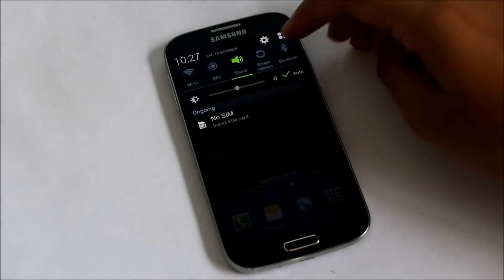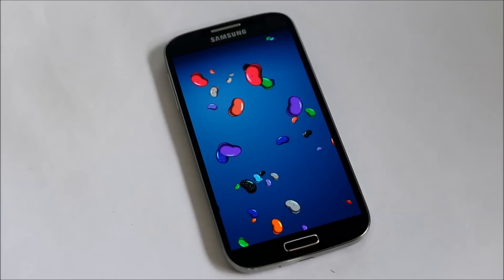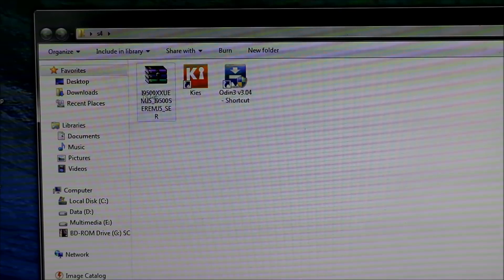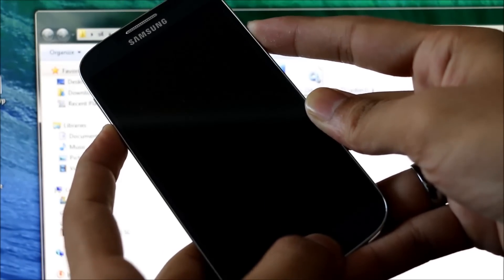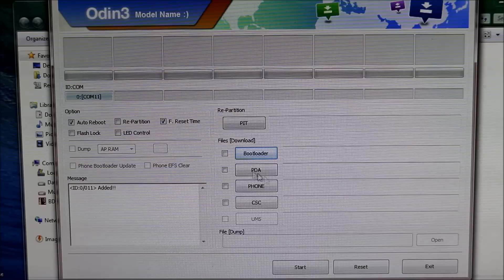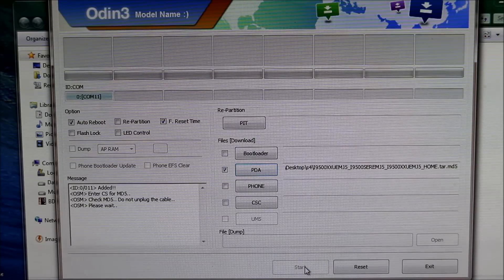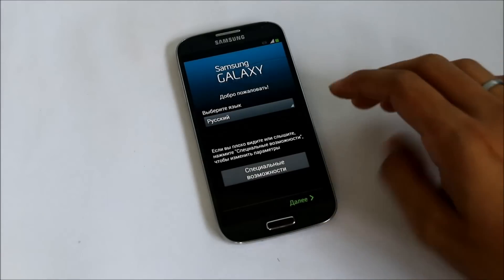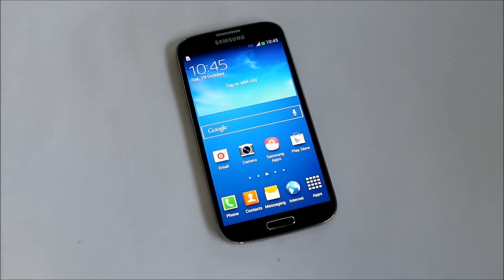How to install Official Android 4.3 on Galaxy S4 (I9500)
The final version of the Android 4.3 Jellybean is out for the Galaxy S4 (I9500). Here's how you install/update it.

Totally Safe to install. If you face boot loops after installing the firmware , go to the recovery mode (Volume up+power+home) and do a wipe data / factory reset and reboot the phone.

What's New With Android 4.3 - Galaxy S4 : Coming Soon !
How to Root Galaxy S4 Running Android 4.3 - Coming Soon !

CHANGES AND IMPROVEMENTS IN ANDROID 4.3 UPDATE

- TRIM Support (Makes the device much faster)
- ANT+ Support
- Samsung KNOX Implementation (KNOX bootloader and dedicated application)
- Samsung Wallet comes pre-loaded
- Improved RAM management
- Improved Display colour reproduction (Display looks much sharper than before)
- Improved TouchWiz Launcher (Much less launcher redraws and less lag)
- New Samsung Keyboard
- New Samsung Browser (Full screen by default, new tab interface and more)
- New Reading Mode (Optimises display for reading, used by only a few specific applications)
- New Camera firmware
- Minor UI tweaks (Contacts app, Flashlight Widget, dialog boxes etc)